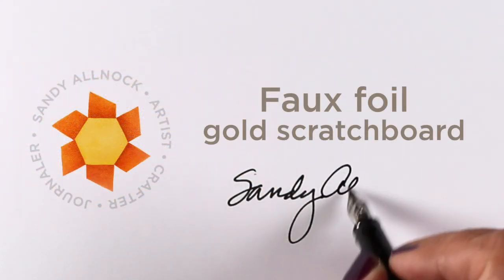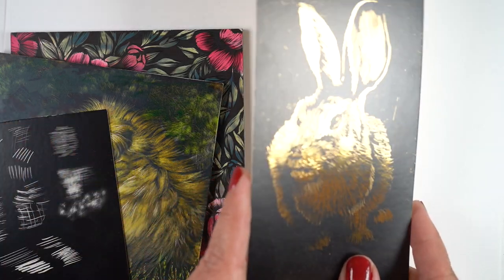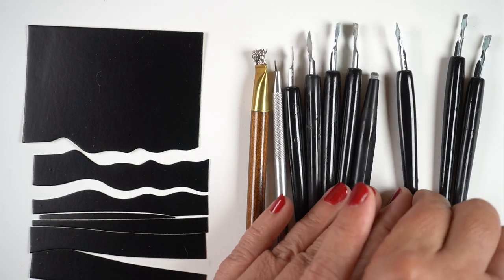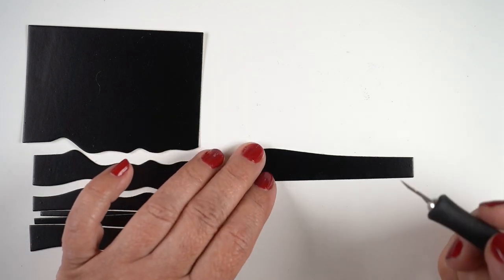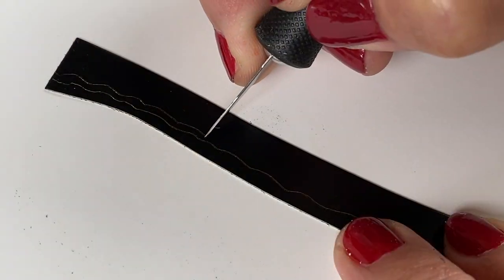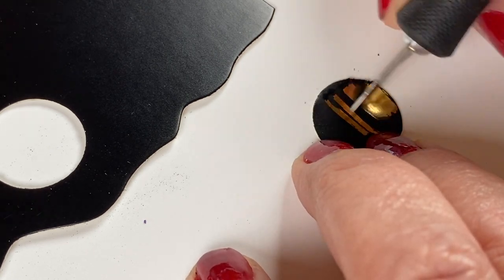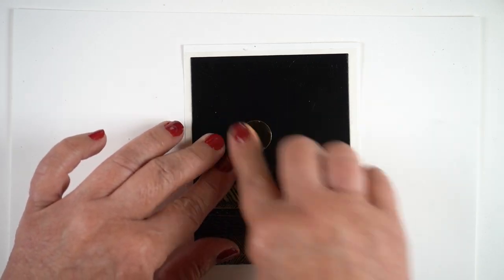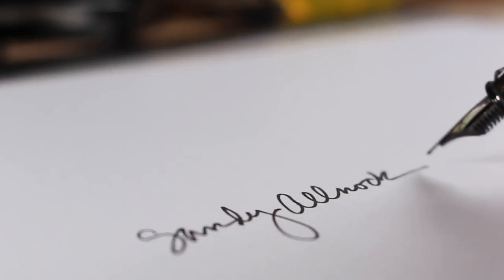Faux foil with gold scratchboard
I don't have a foiling machine or any of those supplies. and being afraid of a rabbit hole that requires a machine, I've stayed away. But I think I found a way I can get some of the sparkle of foil with a much smaller investment in supplies! Blog post with more info and pinnable images

Royal Langnickel 8x10 Foil Engraving Art Blank Boards:
Xacto Knife
Xacto blades #11
Xacto blades #16